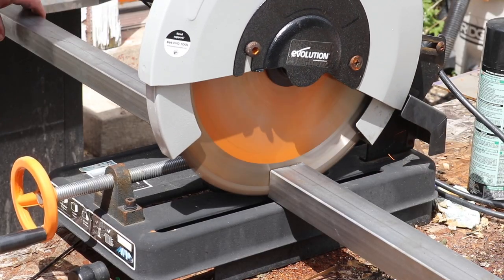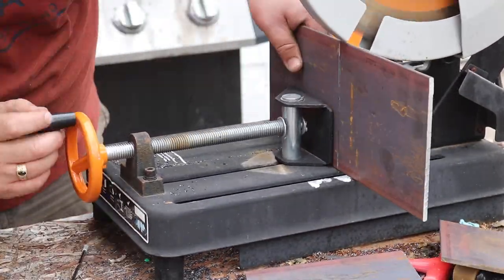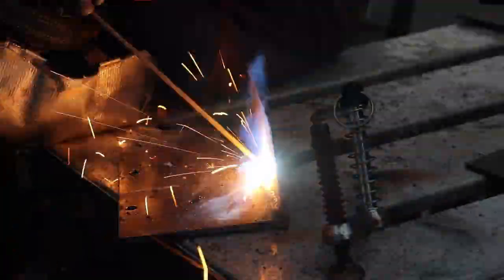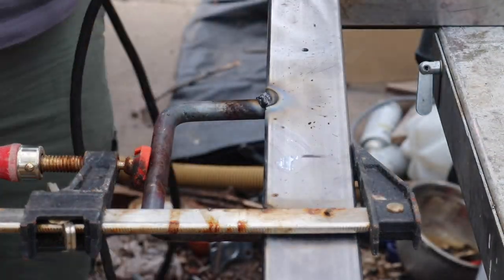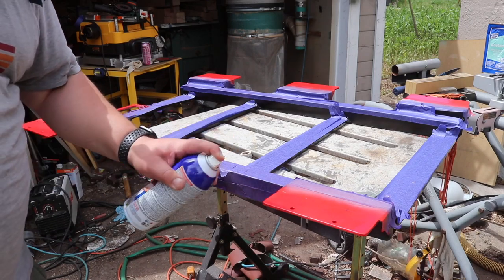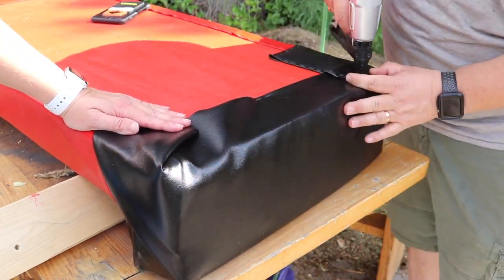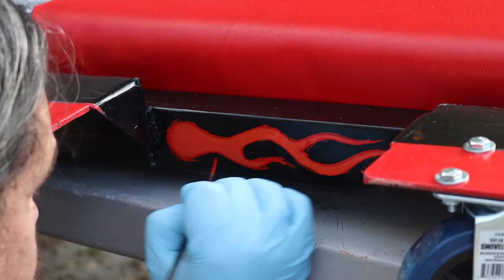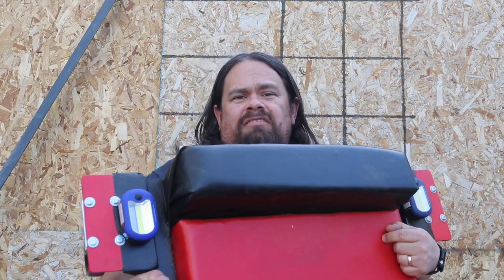Making an Awesome DIY Mechanic's Creeper 💪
While working on my van, my mechanic's creeper broke. So I made a new one that is awesome and ridiculous.